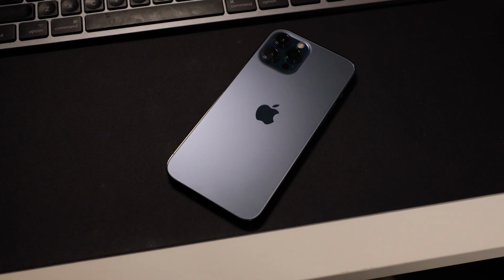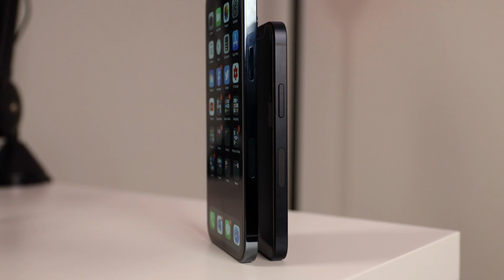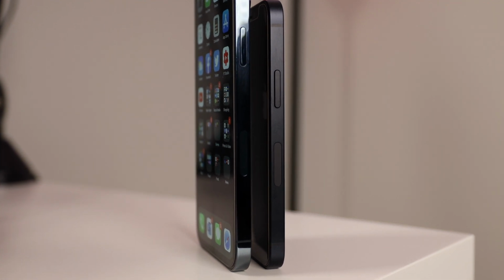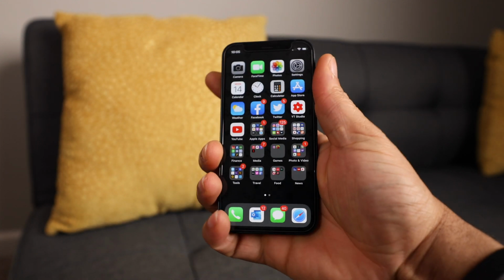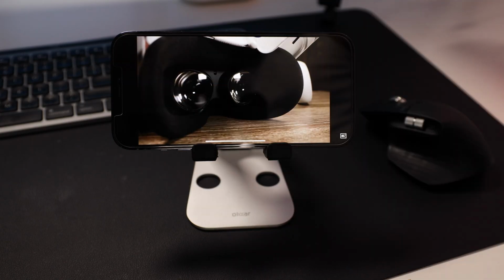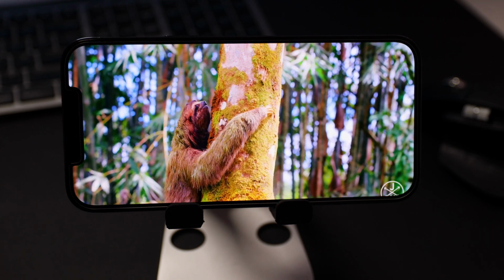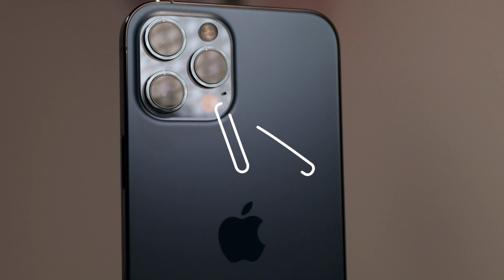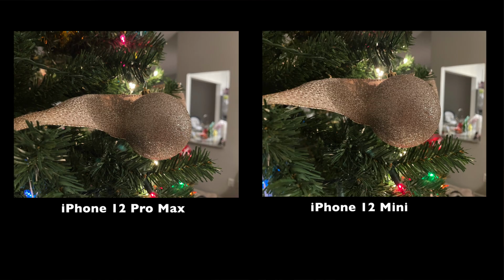iPhone 12 Pro Max Review! Blame It On The 12 Mini!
So after using the iPhone 12 Pro Max as my daily phone since release, I finally sit down and give you the full review! The 12 Pro Max is such a solid device but after using the iPhone 12 Mini, my thoughts about the "big" iPhone has change a little.

(0:00): Intro
(2:00): Design/Build Quality
(7:27): Display
(13:10): Battery Life
(15:40): Camera Review
(18:32): Conclusion

❗️Check out the Caudabe Sheath for your iPhone below!❗️

📌 I USE TUBEBUDDY TO ASSIST WITH MY CHANNEL!